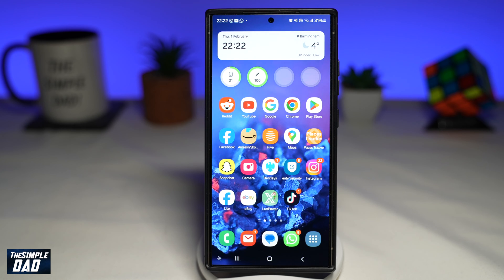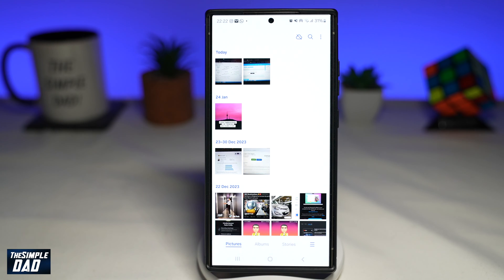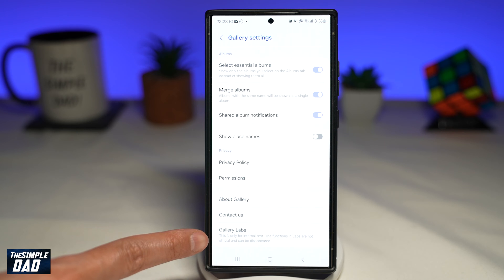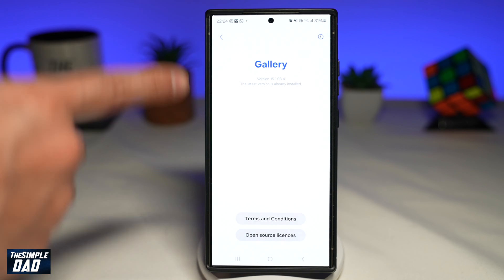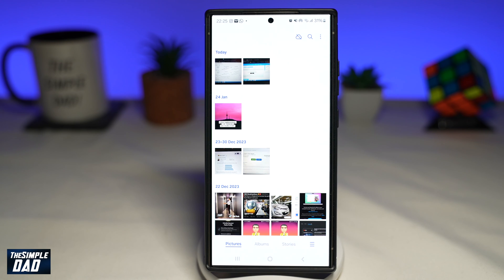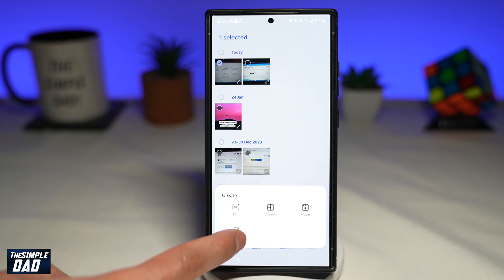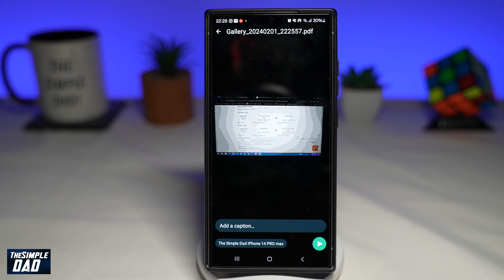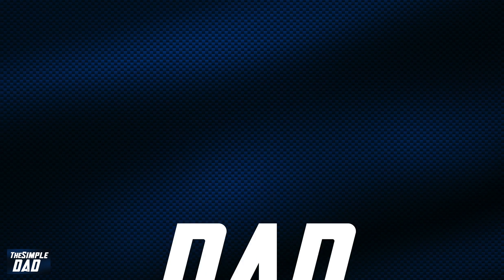How to Save Photo As PDF on Samsung S24 Ultra ONE UI 6.1 | Gallery Labs (2024)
00:00 Intro
00:10 Like or no Like
00:20 How to Save Photo As PDF on Samsung S24 Ultra ONE UI 6.1